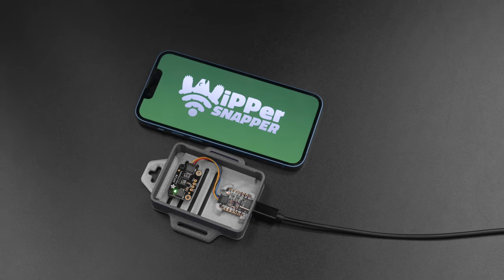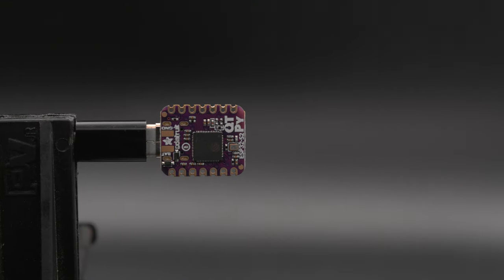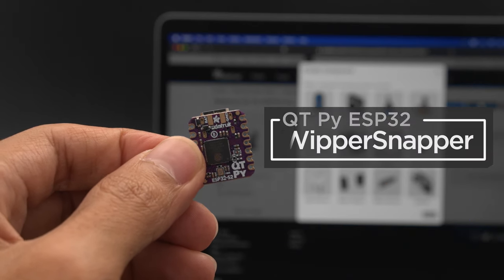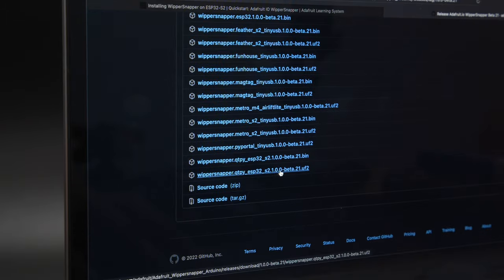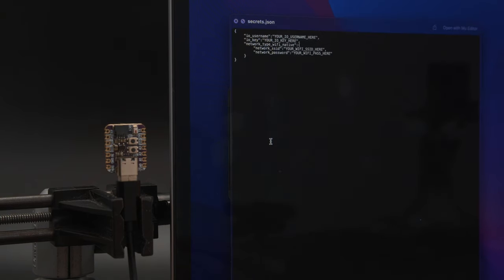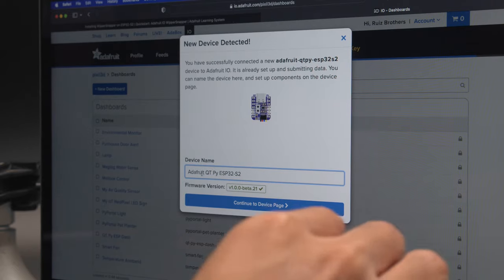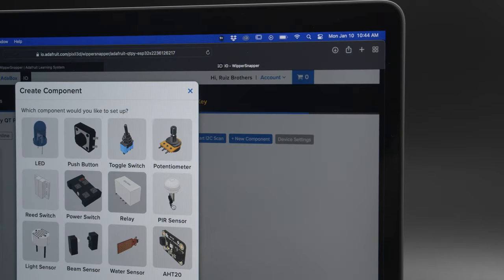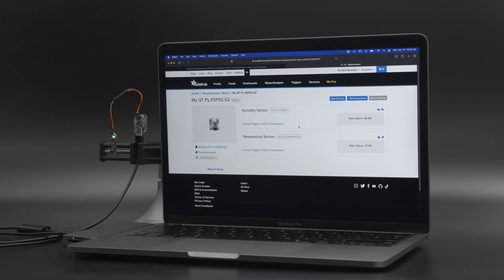QT Py ESP32-S2 with Wipper Snapper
Wipper Snapper now supports the Adafruit QT PY ESP32-S2! 3D Print a snap fit case for the QT Py and a STEMMA QT breakout board.